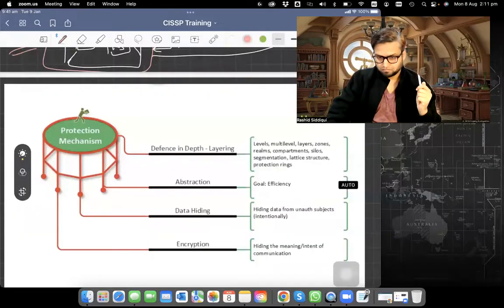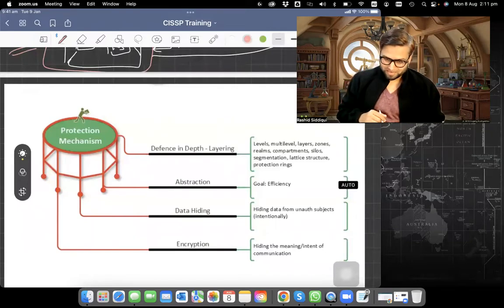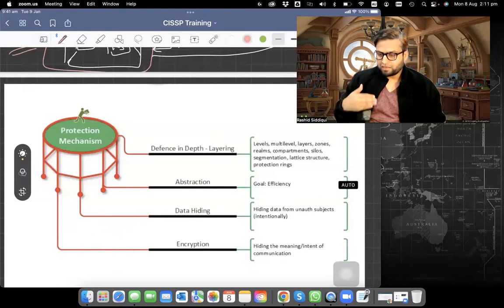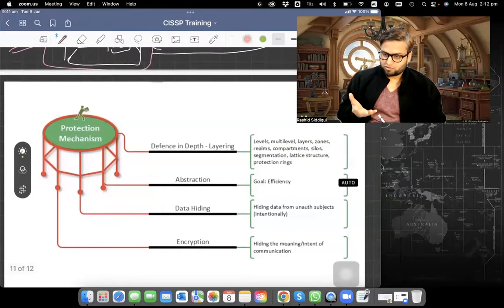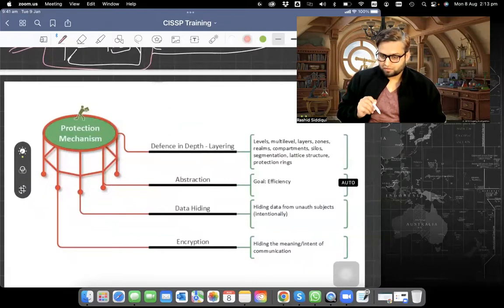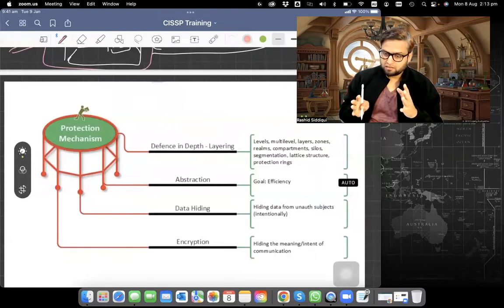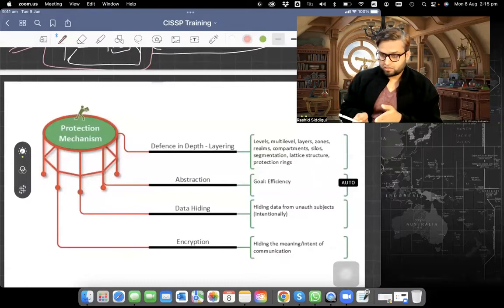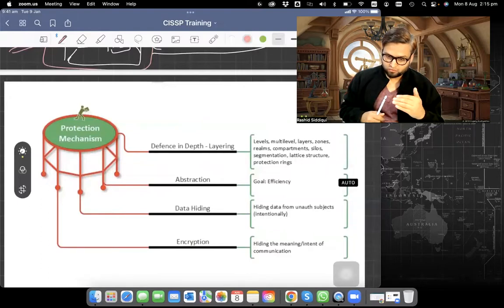CISSP Series Domain1 Episode 14 - Protection Mechanism/Controls